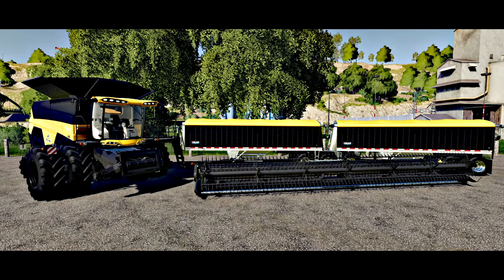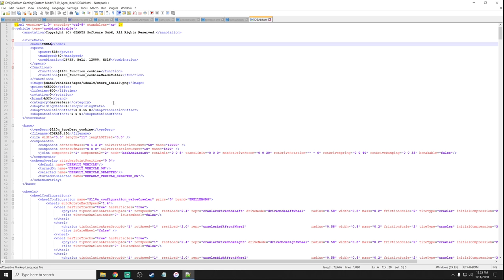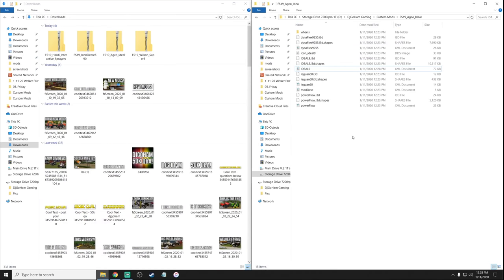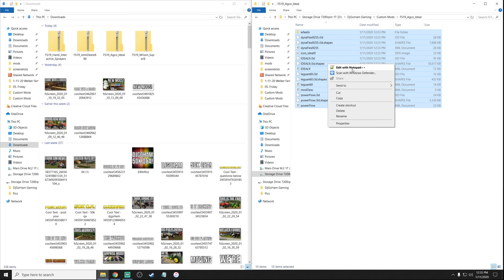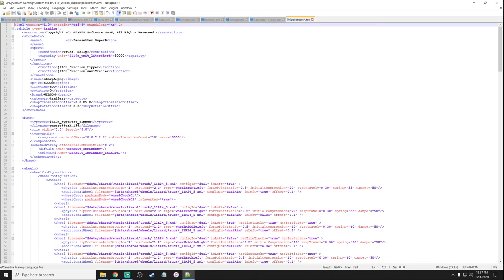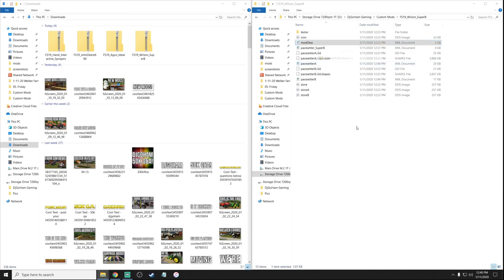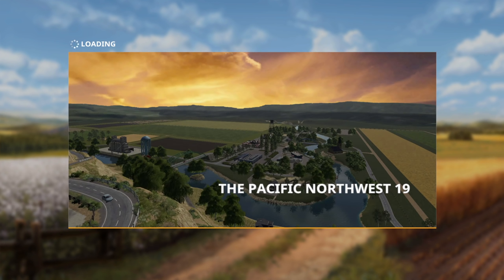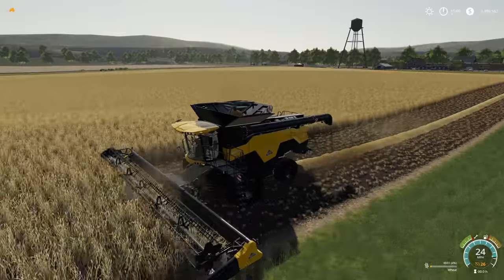MODDING XML FILES IN FS19 TO HOLD MORE AND GO FASTER! (Combines & Trailers)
Modding XML Files In FS19 - Farming Simulator 19
Hold More & Go Faster - Combines & Trailers

Consoles

Recording Computer

Editing Computer